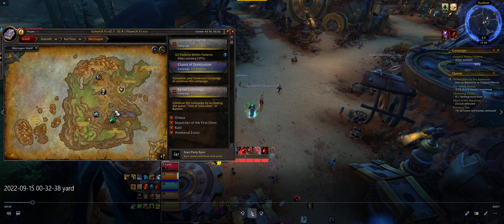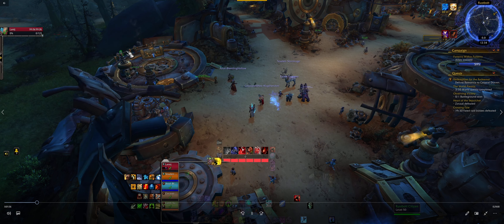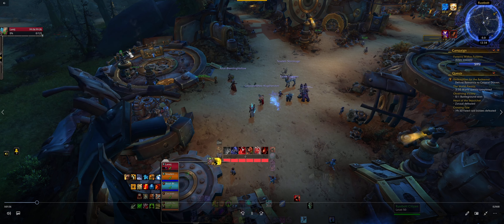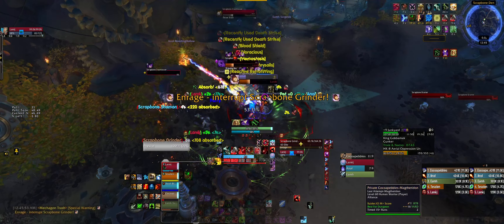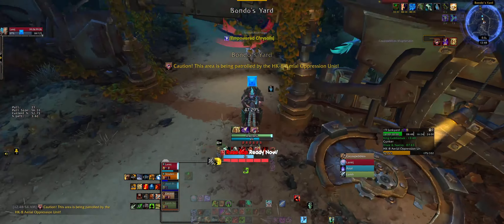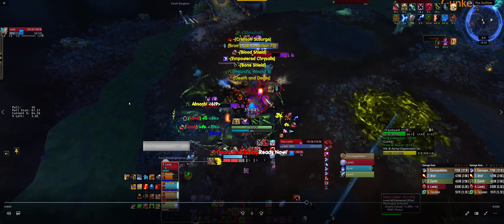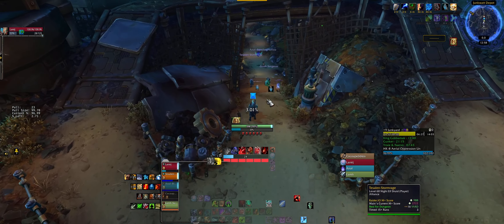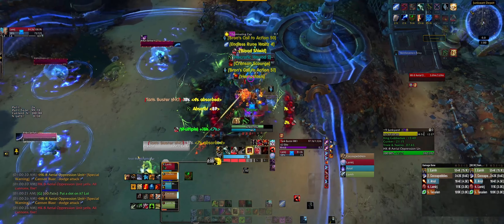Junkyard +9 on Blood DK | mythic plus route guide and tips 9 keys and under